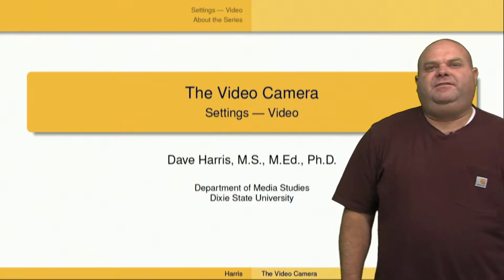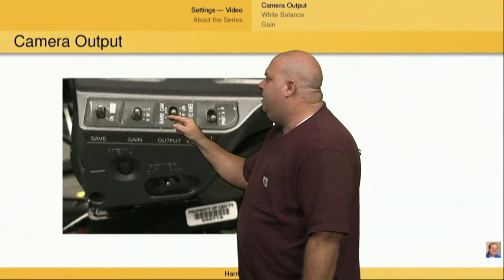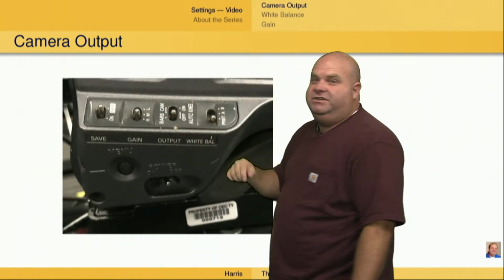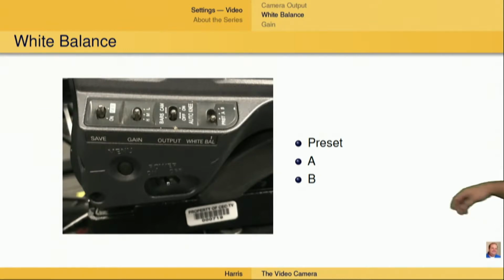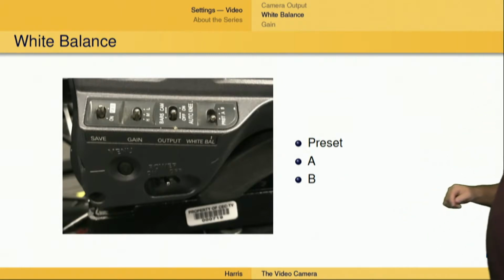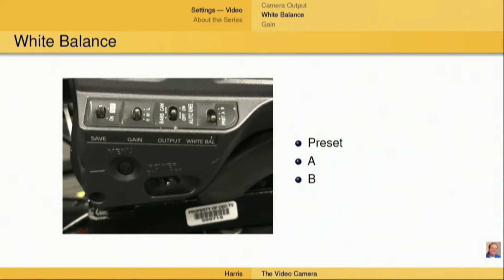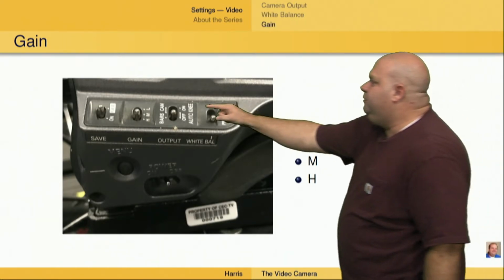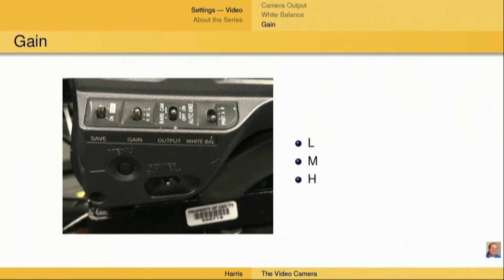Professional Camera Settings -- Video Settings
Dr. Dave Harris discusses settings on a professional video camera. In this video, video settings are discussed. Although Dr. Harris talks about a specific camera, the settings are common to many professional cameras.

This video is part of a series that includes discussion of many television and video production topics.

Dr. Dave Harris has been producing video and television for more than 25 years and loves to help up and comers learn the technical and aesthetic aspects of the business. He currently teaches in the Media Studies Department at Dixie State University in St. George, Utah.